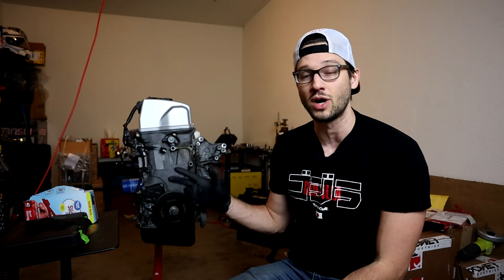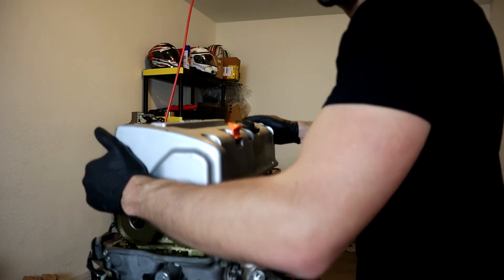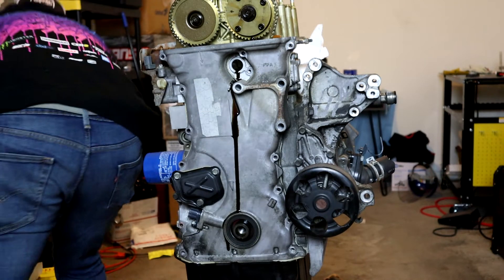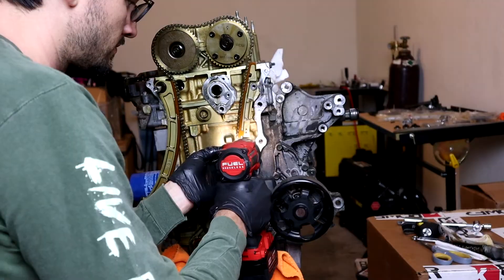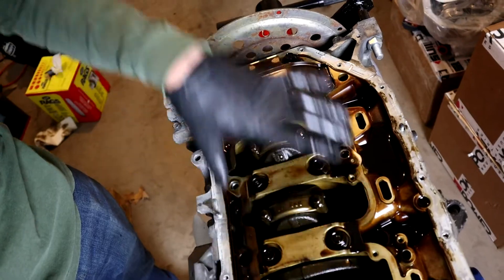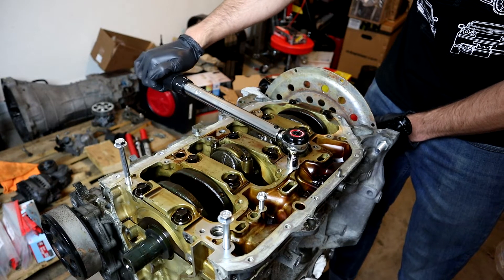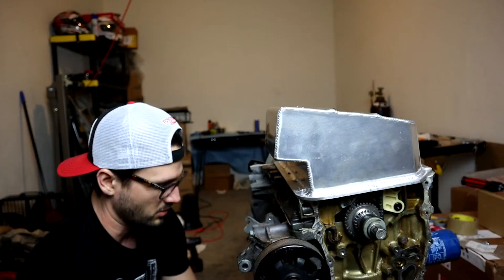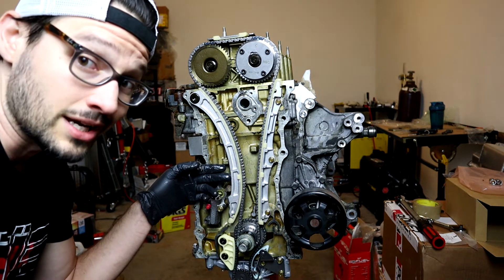K24 Swap Subaru BRZ Part 2 - Timing Chain, Type-S Oil Pump, and MORE!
In this episode of the K24 BRZ build we tear into the engine and replace the timing chain, swap in a 50 degree VTEC Cam Gear and a Type-S Oil pump, install the KPower Front-Sump Oil Pan, and wrap it all up with a Skunk2 Timing Chain Cover!